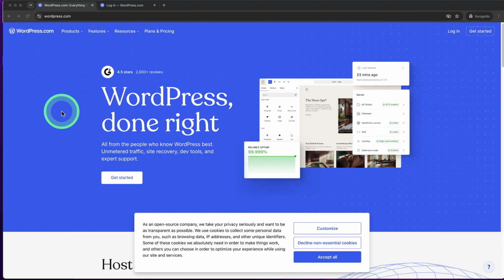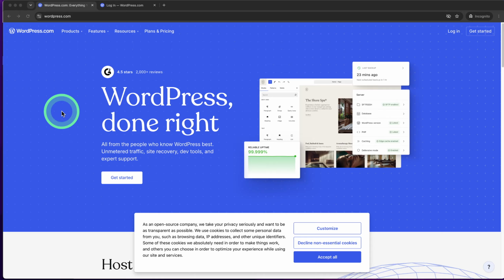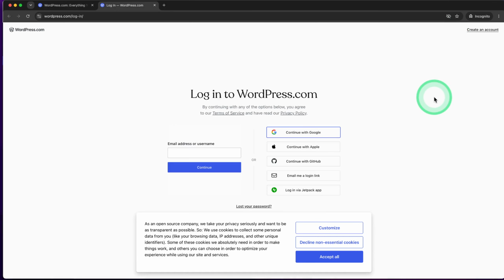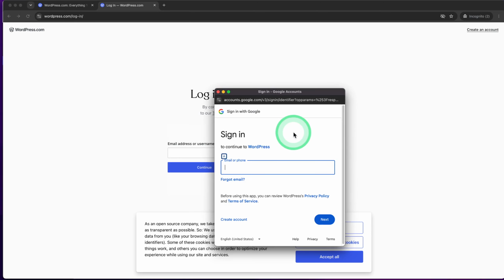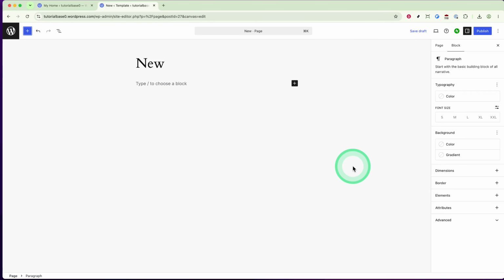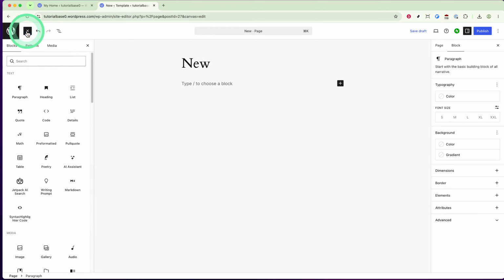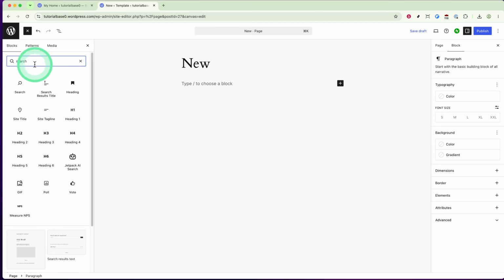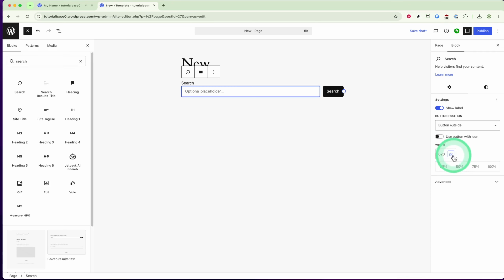How to Add a Search Box in Menu for Wordpress Website (Step-By-Step) [2026 guide]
00:00 Introduction
00:28 Accessing Your WordPress Site
00:43 Logging into WordPress
01:12 Navigating to Site Editor
01:44 Adding a Search Block
02:15 Positioning the Search Box
02:39 Conclusion and Tips